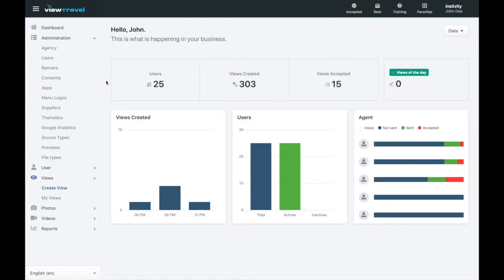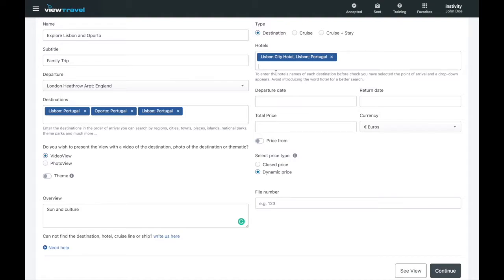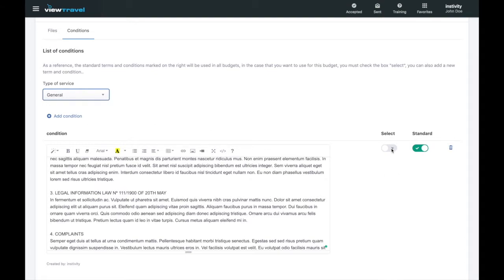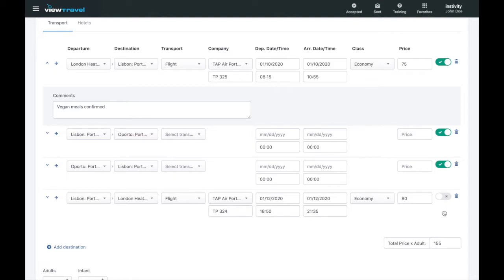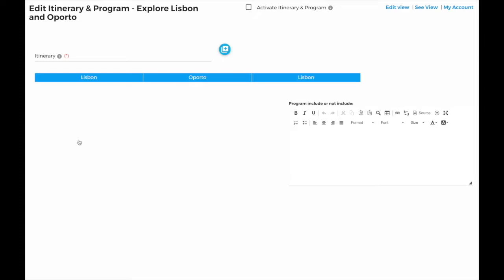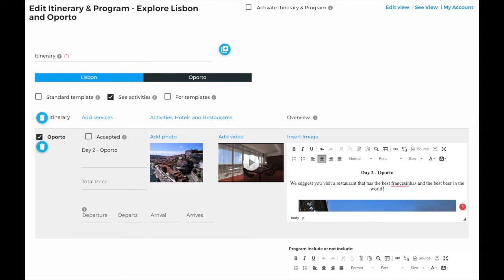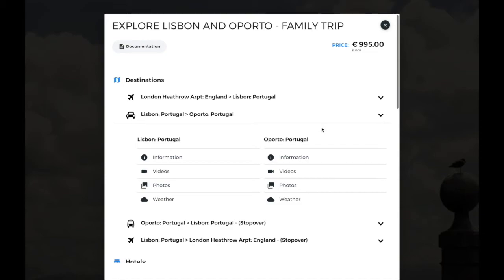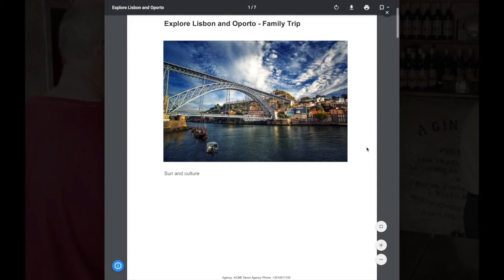How to present a trip suggestion, price and a travel itinerary with Viewtravel software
Create a Viewtravel Videoview and impress your customer

In this Viewtravel demo, we show you how to present trip suggestions, prices and a travel itinerary that impresses your customers.

About Viewtravel: View travel, is a Travel Itinerary Builder Software that allows you to create, emotional, engaging, and interactive, advisory experiences. View travel is also a very efficient tool to improve customer communication initiatives and sales processes. View travel is available for several different types of players in the travel and tourism industry. From freelancers to MICE and travel management companies, to airlines, tour operators, DMCs, host agencies or travel agents’ networks, all of them are using View travel to improve their sales processes and offer communication initiatives.

Important: The features used to create the financial proposal or budget, trip presentation and travel itinerary during this demonstration may not be available on the current plan you are using. Each View travel plan provides you with specific features, a limited number of itineraries and users, so we suggest you confirm your agency/company settings after this session. If you need a hand with the onboarding process, getting your account set-up or guidance, just let us know.